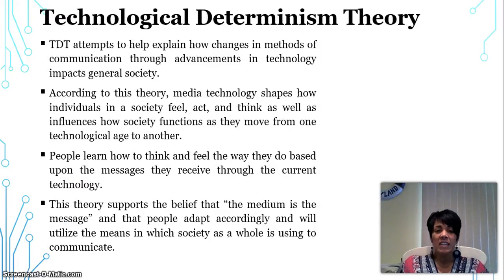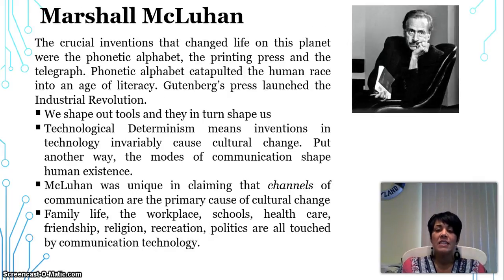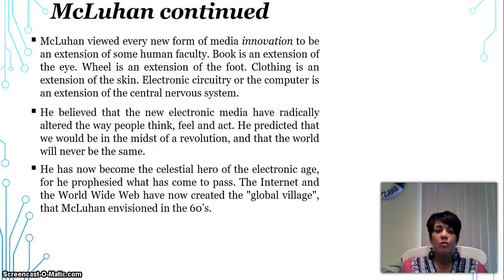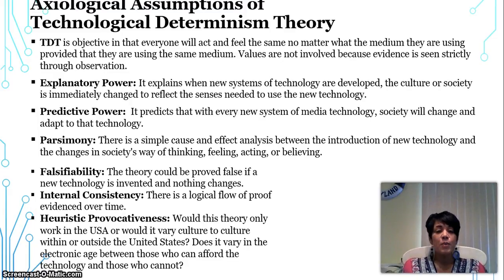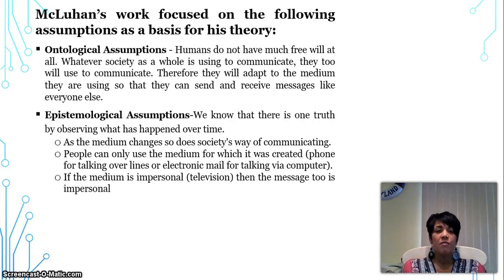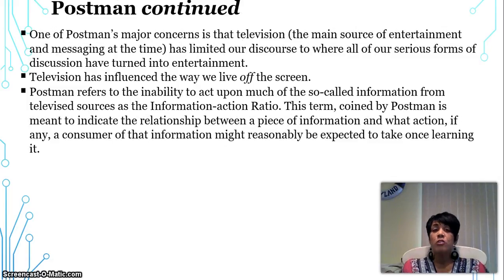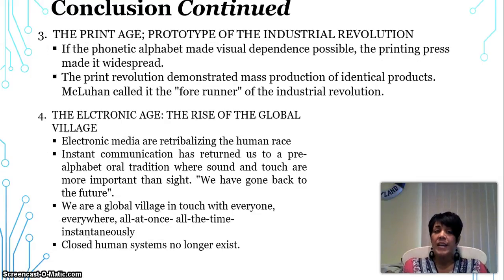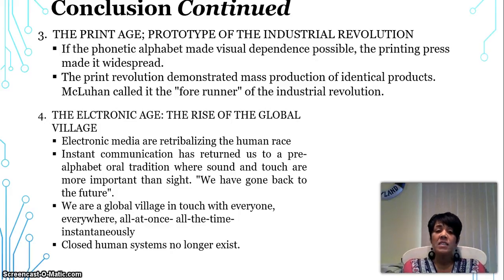Natisha Rivera-Patrick Technological Determinism Theory